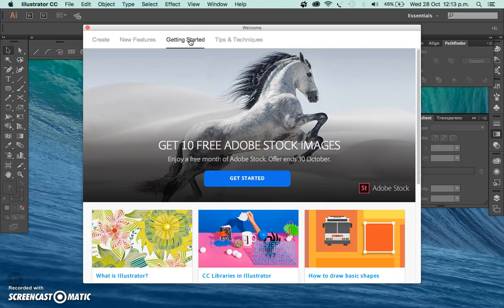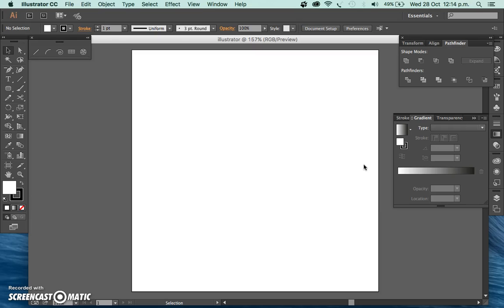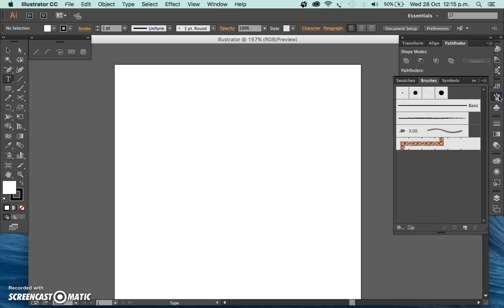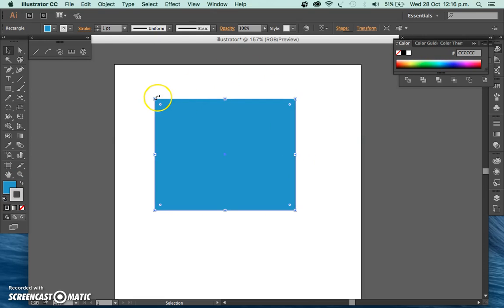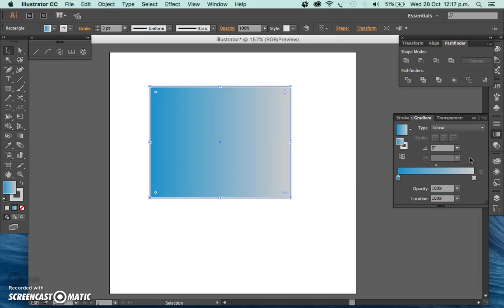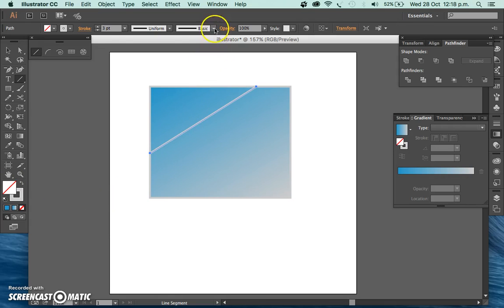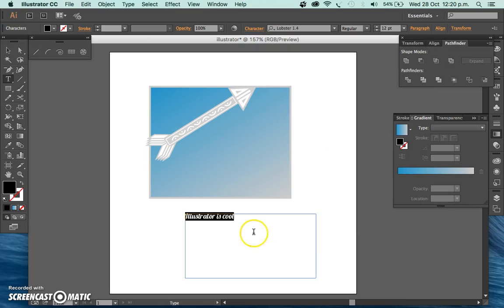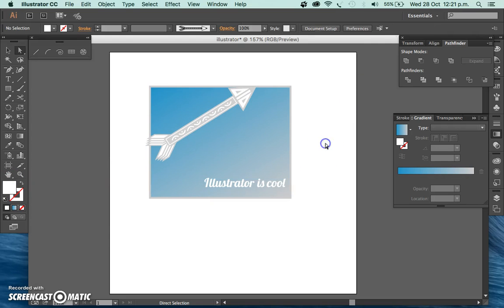Illustrator CC basic tools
This tutorial looks at the layout and basic tools in Illustrator Creative Cloud 2015.